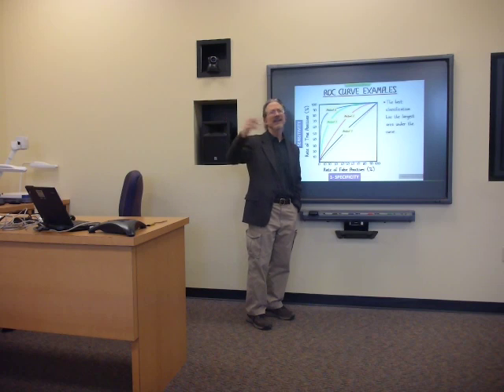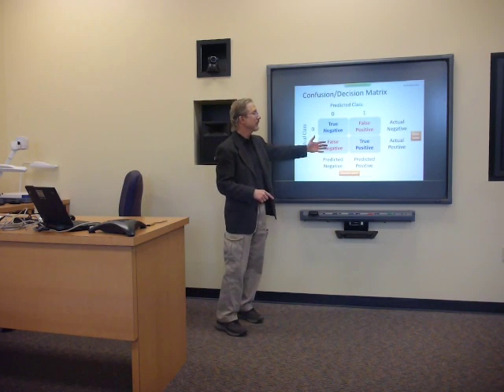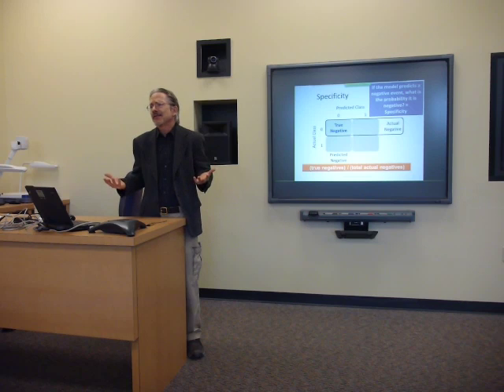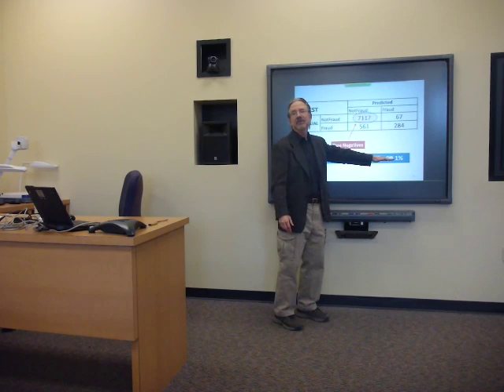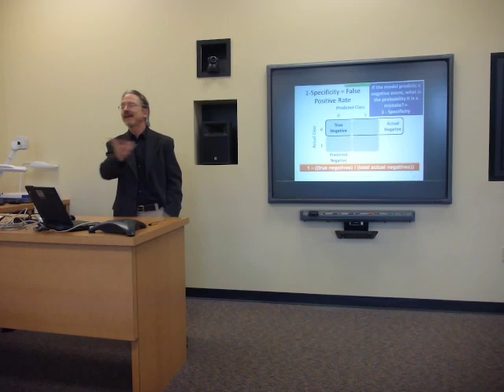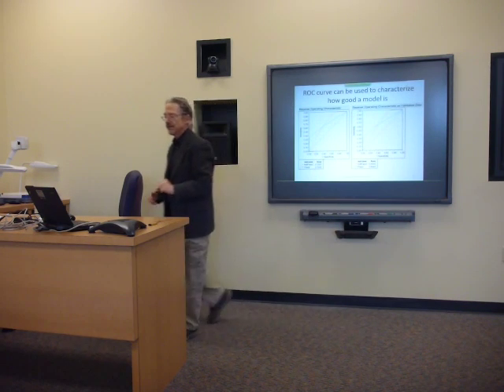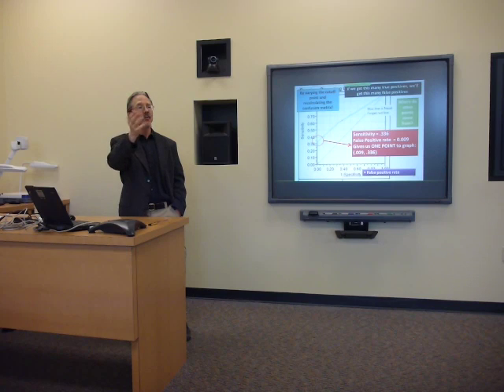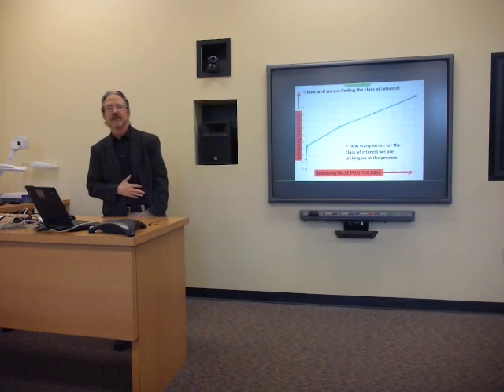Class03192016Part02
Second portion of afternoon session, Saturday MBA, 3/19/2016